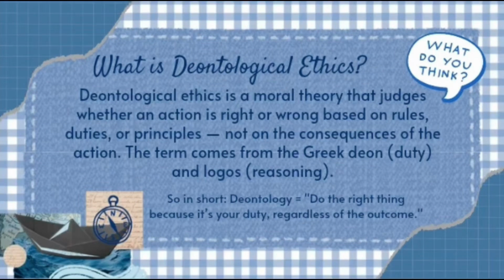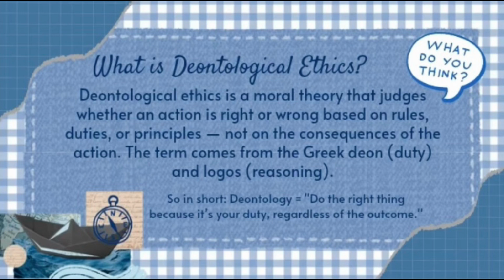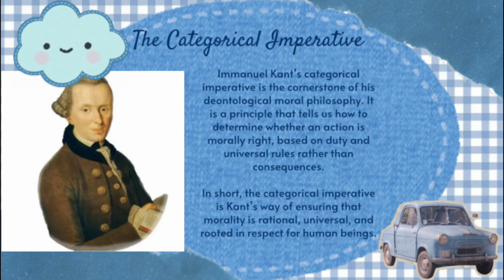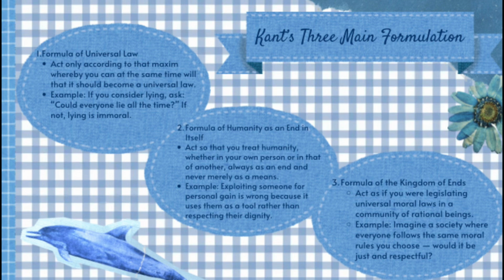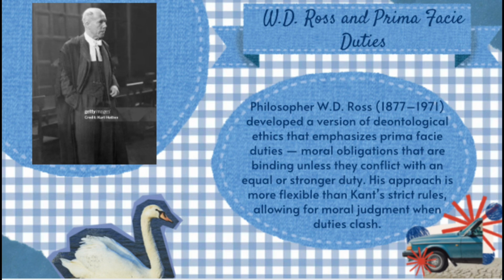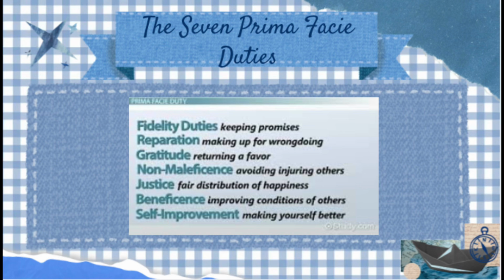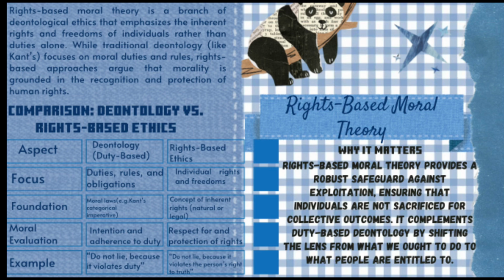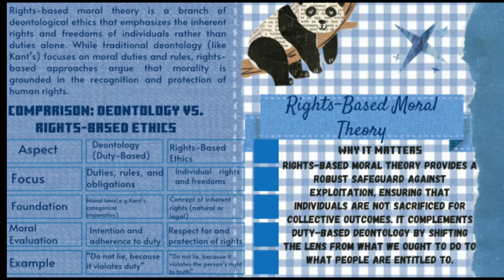Group 6 Reporting (Deontological Ethics)